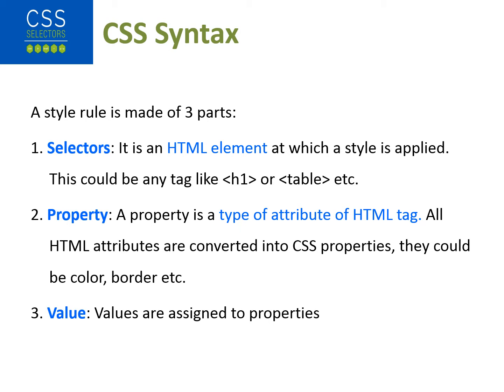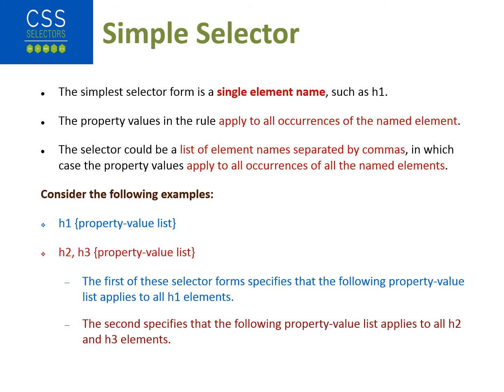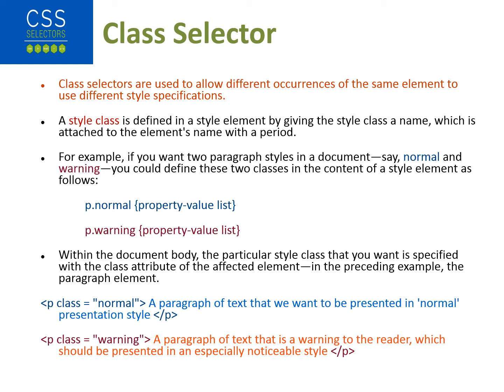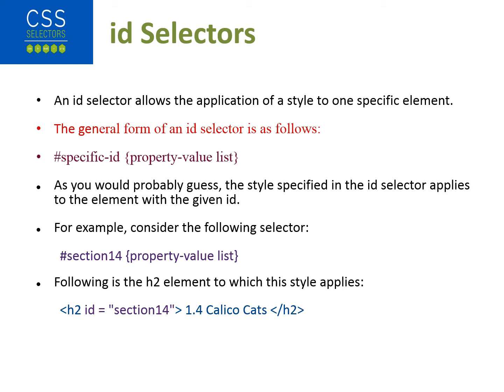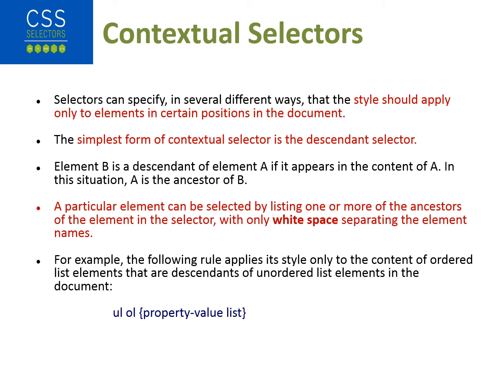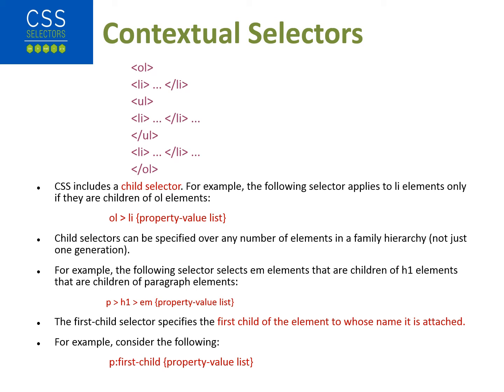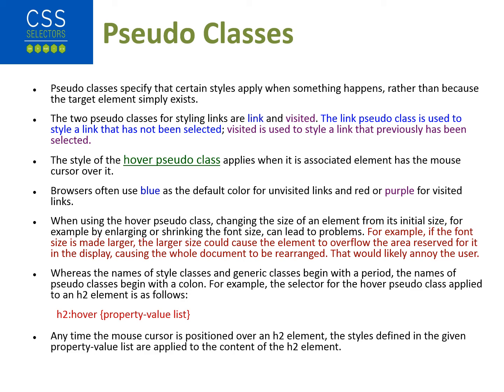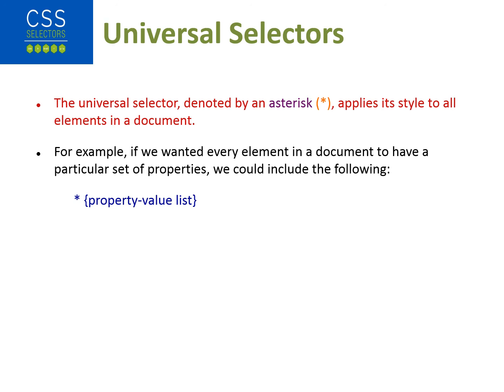CSS Selectors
This video describes the different types of selectors in CSS.